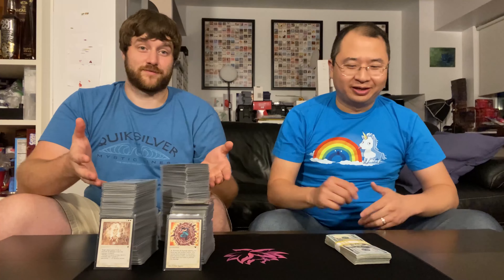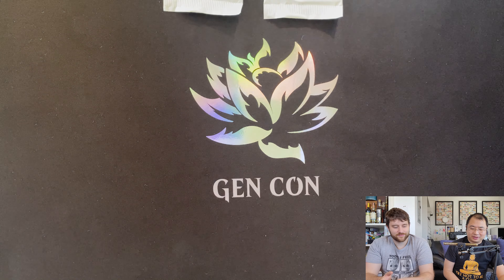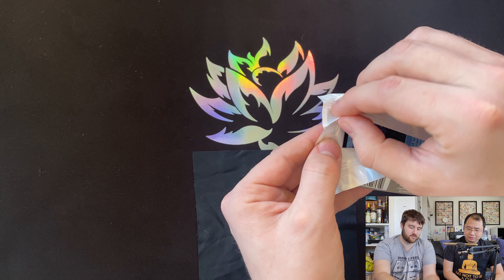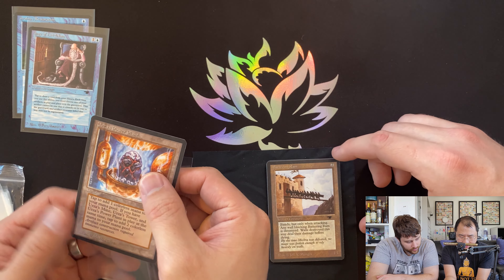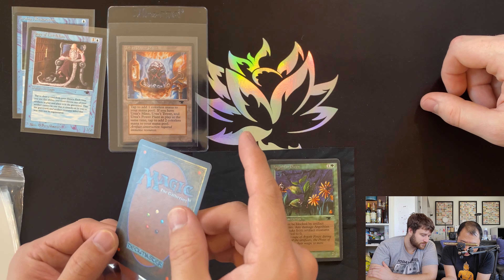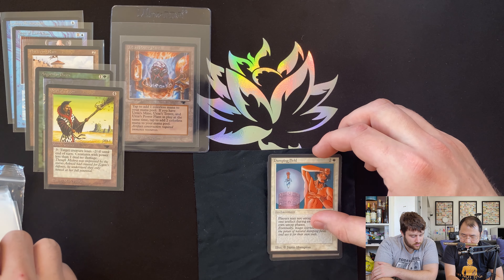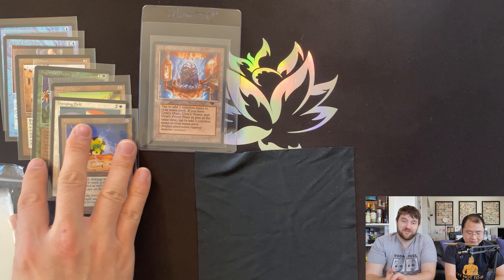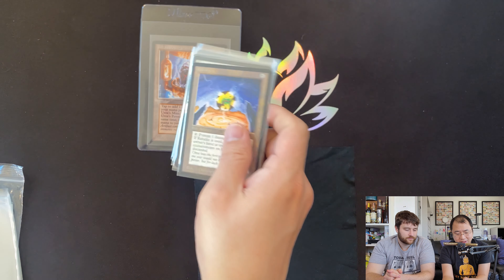Popping Antiquities Packs Like Crazy! (94 ATQ , Pack 10)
In our constant grind for that glorious hit of the year on the channel we have another ATQ pack for everyone! I am not 100% certain why the title didn't save/got reverted but it did! Enjoy the video and we have fun stuff coming! :)

Song title: [ Elementalist Lux (From League of Legends: Season 6)] Artists: [ Music Publisher: Riot Games] Courtesy of Riot Games